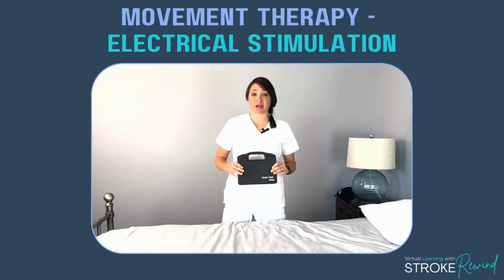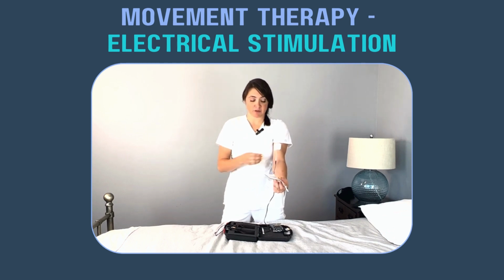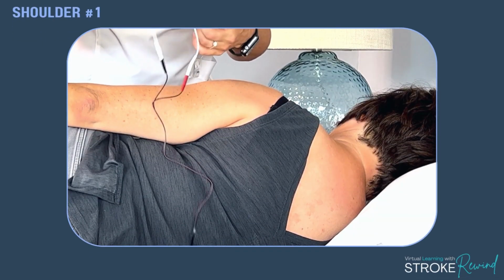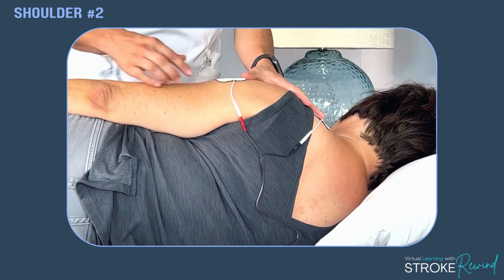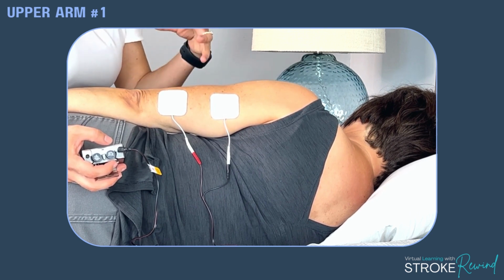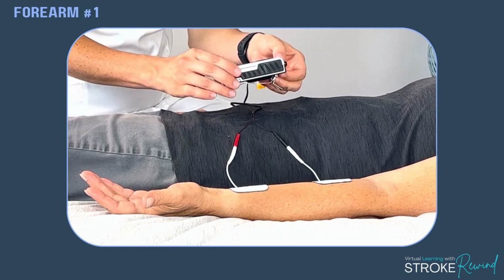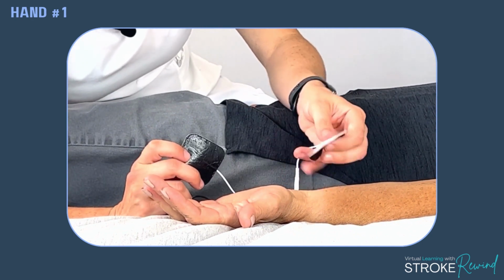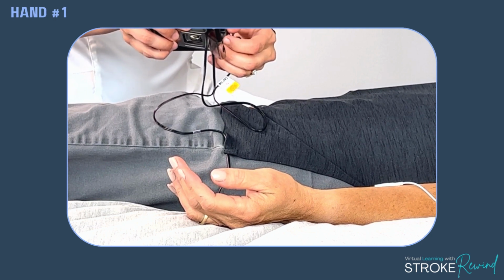ARM COURSE MODULE 9 - MOVEMENT THERAPY: ELECTRICAL STIMULATION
** IF YOU HAVE UNDERLYING PRE-CONDITIONS, DO NOT PROCEED WITH THIS MODULE. CHECK WITH YOUR DOCTOR BEFORE PROCEEDING WITH THIS MODULE IF YOU ARE UNSURE**

Movement Therapy Recommendation #3: Electrical Stimulation
- Estim contraindications and precautions
- Shoulder Stimulation: 2 recommendations/demonstrations
- Upper Arm Stimulation: 2 recommendations/demonstrations
- Forearm Stimulation: 2 recommendations/demonstrations
- Hand Stimulation: 1 recommendation/demonstration